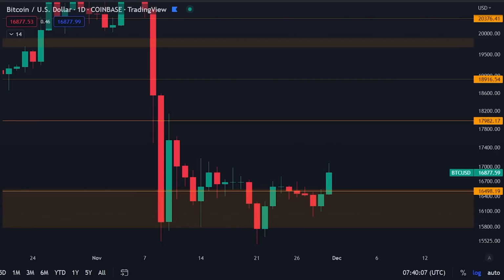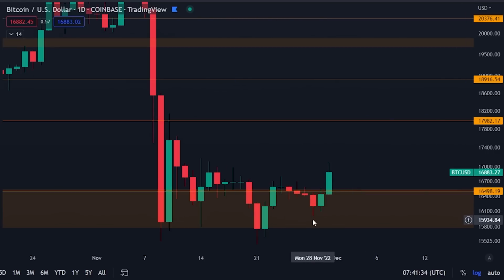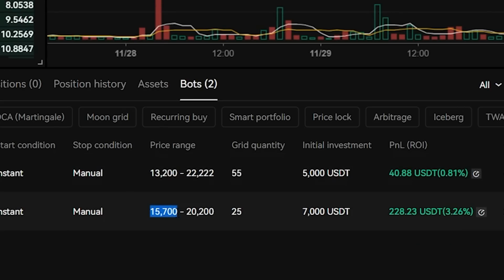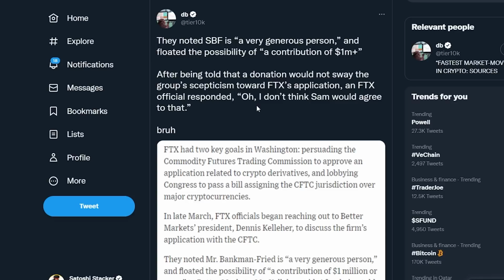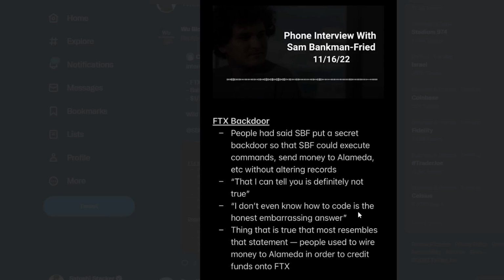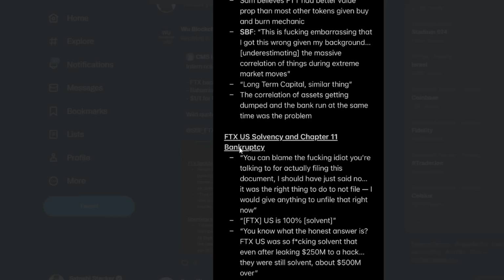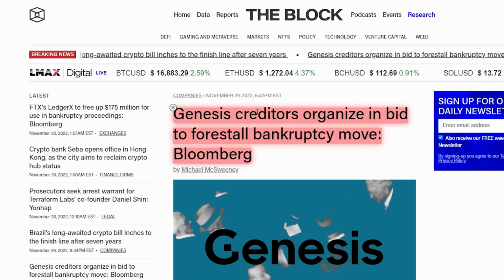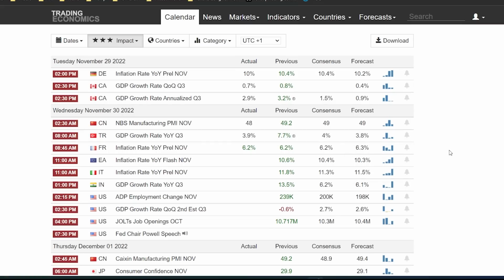SBF JUST REVEALED CRAZY THINGS ABOUT FTX + Big Move TODAY